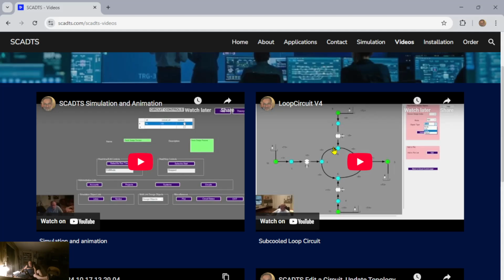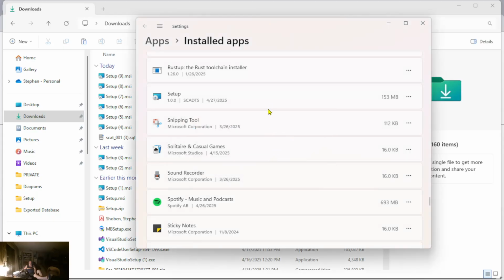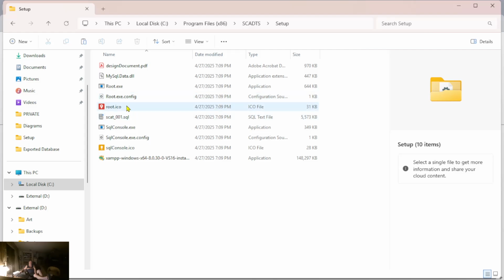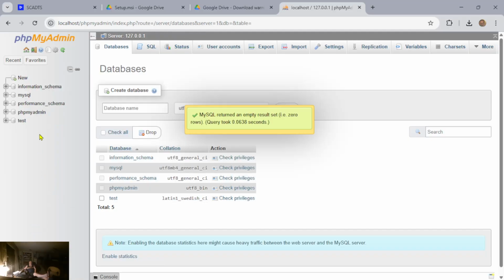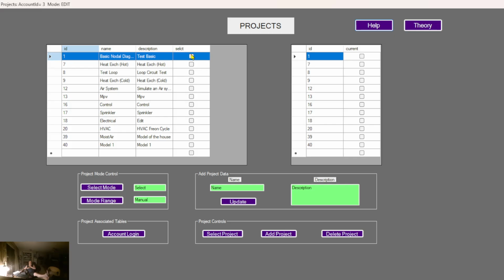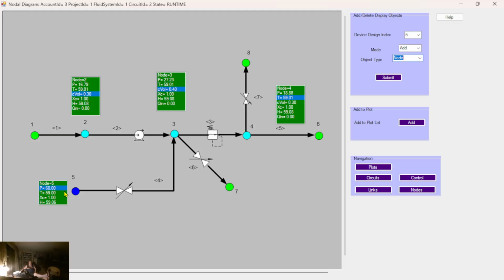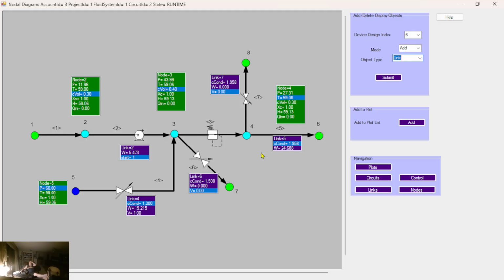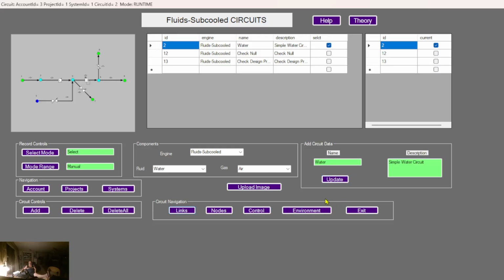This video contains instructions how to install the free version of SCADTS and how to run one of the circuits. The procedure applies to all circuits.